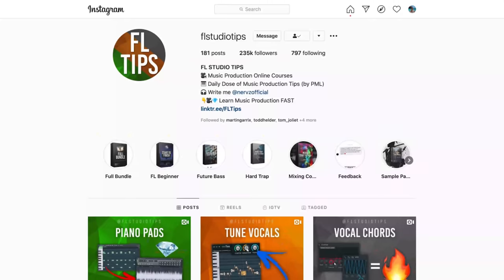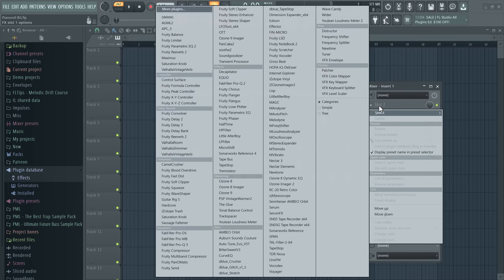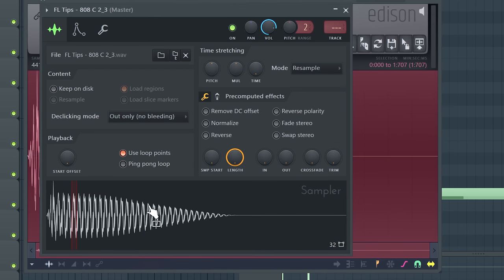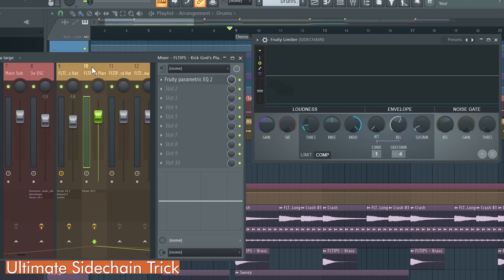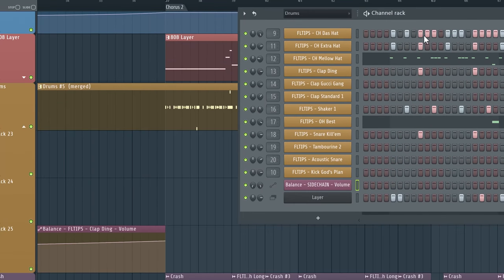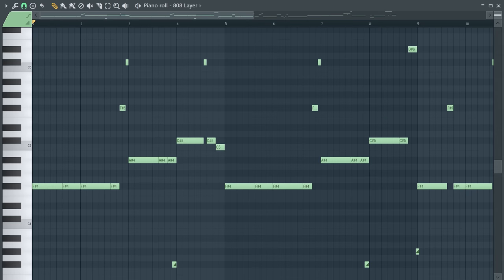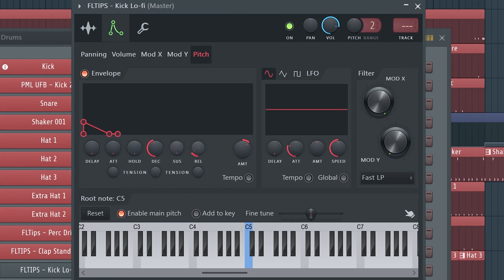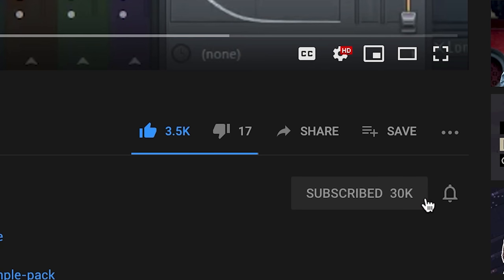Next 10 MIND-BLOWING FL Studio Tricks That I Can't Live Without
In this video, we’re breaking down 10 Mind-Blowing FL Studio Hacks!

🎓 *Enroll In Our Premium Full-Length Courses*

📁 *All Samples, Presets, MIDIs & Templates*

💎 *Join Mix Elite Full Academy*
 & many more..

💬 *Follow Us For Daily Music Production Tutorials*

🕒 *Time Stamps*
00:00 - Change Layout of Typing Keyboard Piano
1:01 - Piano Roll Waveform + Drum Loop = Whaat?
1:34 - Loading Plugins Like a PRO
2:56 - Infinite 808s
3:44 - Human Feeling to ANY instrument (NEW WAY)
5:16 - NEW Sidechain Technique
7:37 - Vinyl Tape FX using Delay
9:37 - 808 to Kick Drum in 5 seconds
10:03 - Make Instrument from ANY Sample (Favourite)
11:12 - Vocal Uplifter using Frequency Shifter

📌 *What You'll Learn In This Video*
Today I will show you 10 Mind-Blowing FL Studio Tricks that I can't live without. That's part 2 of new 10 tricks, find the previous part above :)

Happy producing!